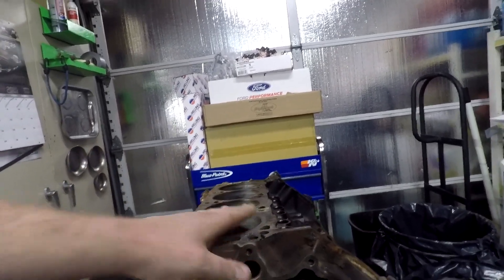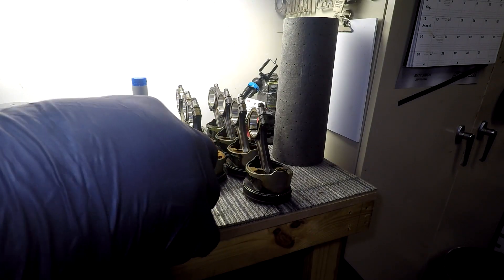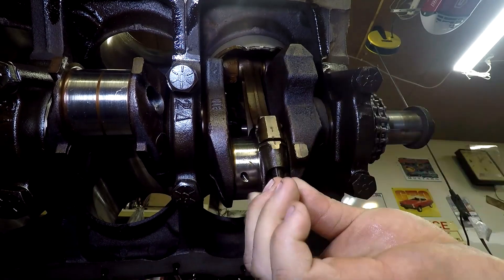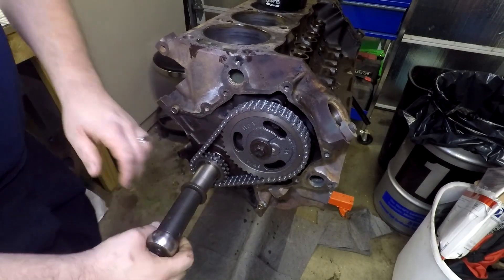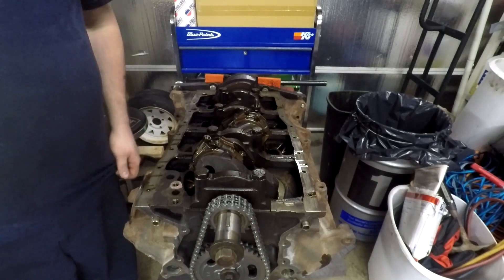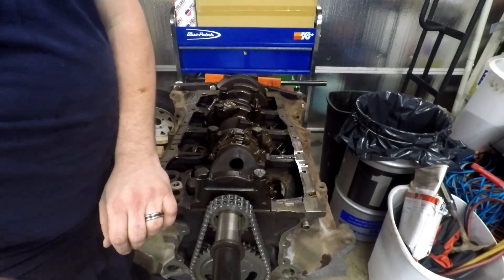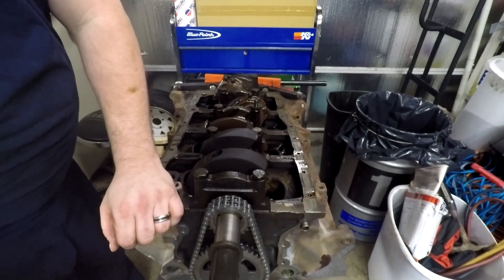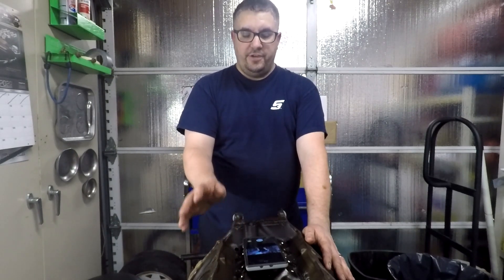Budget 5.0 Engine Build 1986 Mustang Project How-To Piston Install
In this episode we are going to install the pistons in the engine block and finish the rotating assy. I had already applied engine oil to the rod journals on the crank and have already checked all clearanced. I had filmed the crank, cam and timing install with how to check clearances but the card for the phone i used broke so i lost all the footage. The torque spec for the rod cap nuts is 19-24lb/ft. I set mine at 22lb/ft. I used the same oil I will be running in the car(Amsoil Synthetic 10w30). After applying oil to the pistons i verified no ring gaps were lined up and then installed them. I hope you enjoyed the video.

Tools:

4 inch sized piston sleeve

Universal Ring Compressor

Piston Mallet